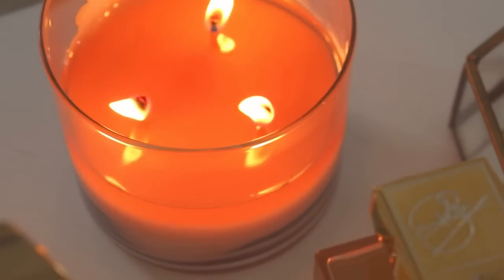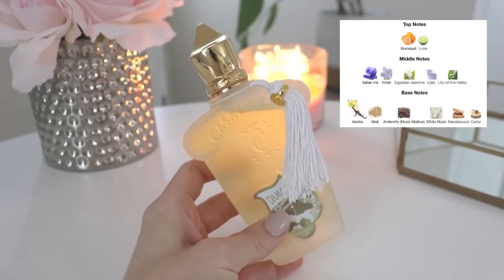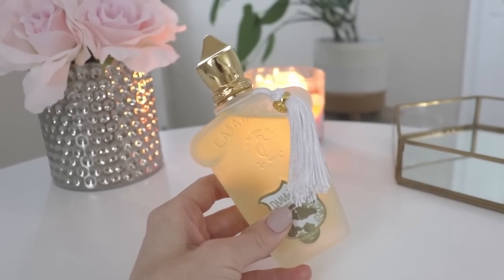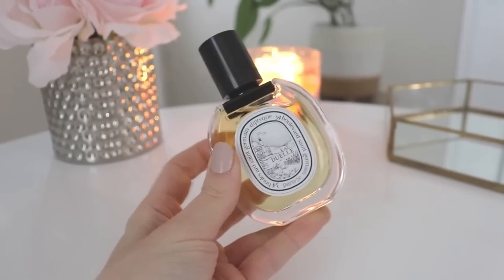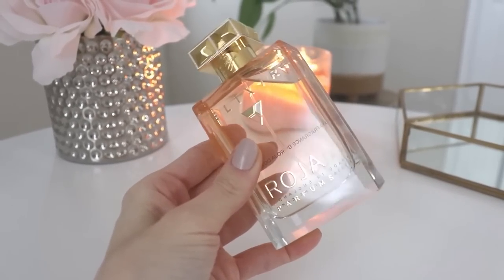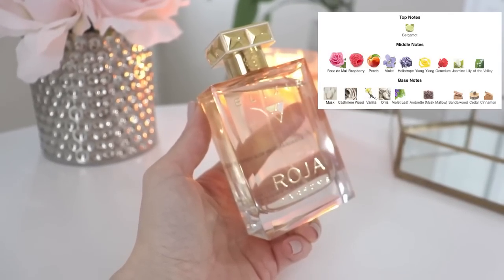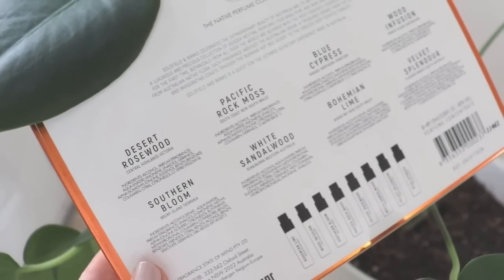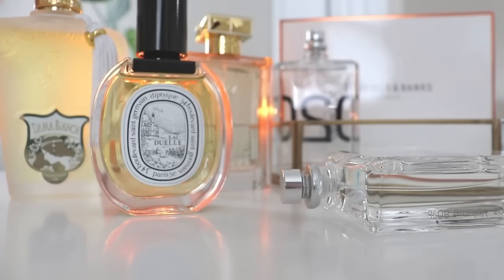5 PERFUME Haul | Is this $400 perfume worth it? | Roja, Xerjoff, Diptyque, Goldfield & Banks...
Save 10% on any order from LuckyScent with code “Ilythia”. (Min. $30 purchase)

Thank you so much to Lucky Scent for sending me some of these fragrances to review with you.  Lucky Scent is a great place to find samples of luxury and niche fragrances before purchasing a whole bottle.  They also carry full bottles!
US & Canadian shipping

This video is NOT paid.  I do not make commissions from your purchases.

https:/poshmark.ca/closet/ilythiamarie

Explore the best designer and niche fragrances amazing prices & fast shipping to both Canada and the US!